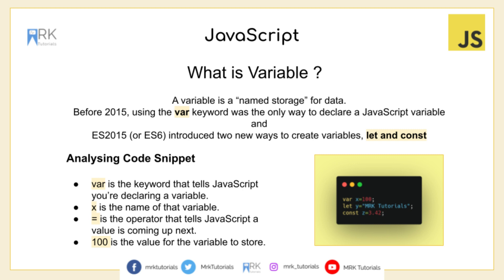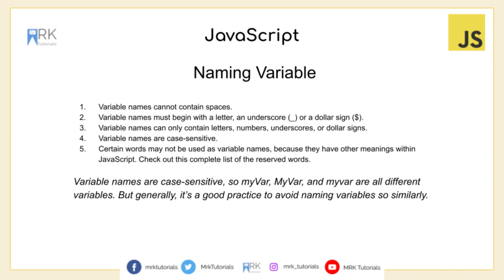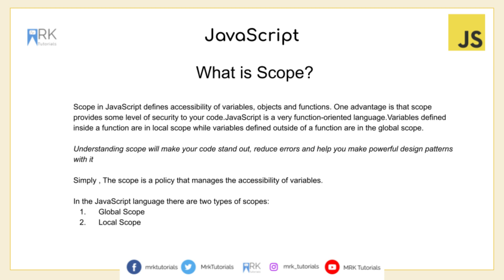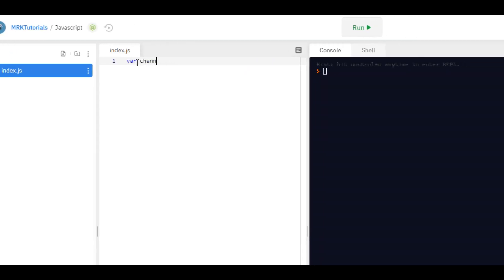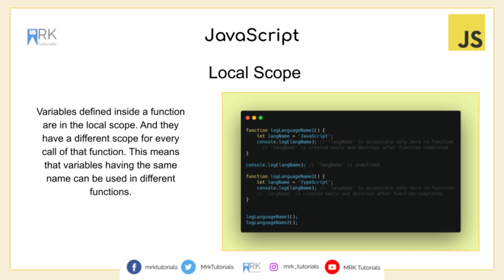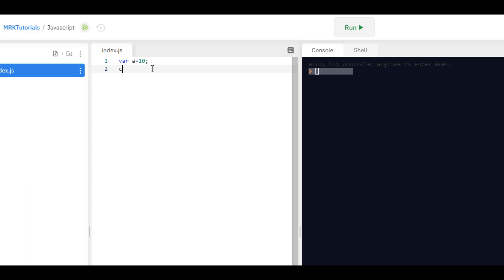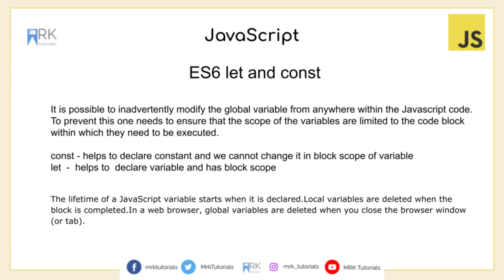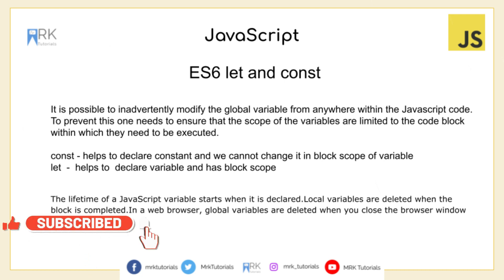Variables and Scope | JavaScript Basics ( before Typescript , node js ) - 4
JavaScript -  Variables - Scope
🟪Contents -Topics covered in this video :
➡️ What is Variable ?
➡️ Keywords to declare variable
➡️ Rules for naming variable
➡️ What is scope
➡️ global scope vs local scope
➡️ Problem with “var” keyword ?
➡️ why let and const in ES6

In this tutorial you will learn how to use variable in javascript in English .You can learn how to store any value in variable and then reuse it as many times in javascript.

JavaScript variables are containers for storing data values.Before the advent of ES6, var declarations ruled. There are issues associated with variables declared with var, though. That is why it was necessary for new ways to declare variables to emerge.

ES2015 (or ES6) introduced two new ways to create variables, let and const. But before we actually dive into the differences between var, let, and const, there are some prerequisites you need to know first.

What is Scope ?
Scope in JavaScript defines accessibility of variables, objects and functions. One advantage is that scope provides some level of security to your code.Variables defined inside a function are in local scope while variables defined outside of a function are in the global scope.

The scope is a policy that manages the accessibility of variables.

Block Scope : In Javascript you can define a code block using curly braces i.e {}.

Function scope : In Javascript you limit the scope of a variable by defining it within a function.

In effect if a variable is defined with keyword var, Javascript does not recognize the {} as the scope delimiter. Instead the variable must be enclosed within a “function” to limit its scope to that function.
Hi guys , i hope you are learning good from videos , in this form you can "Request a Video or Course" and we will make a playlist or Video based on answers , please do fill form and share to many , link :

Credits :
📒 Tutor Name & Editing : Sandeep Machiraju

Reference Vs Value In JavaScript
-TypeScript is an open-source programming language developed and maintained by Microsoft. It is a strict syntactical superset of JavaScript, and adds optional static typing to the language. In this typescript tutorial for beginners, we go over the fundamental concepts like variable declarations, variable types, functions, interfaces, classes and access modifiers.

JavaScript was initially created to “make web pages alive”.
JavaScript is an open and cross platform, dynamic computer programming language which is developed to implement complex features on web pages . It is a scripting language , which is used on both client and server side. JavaScript is the language of web development.